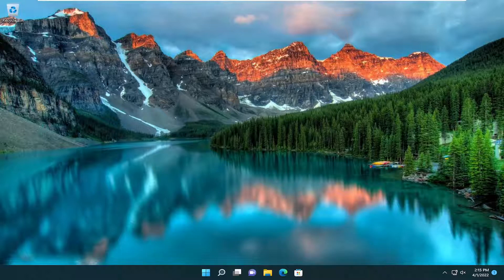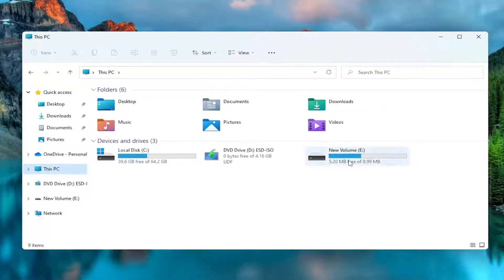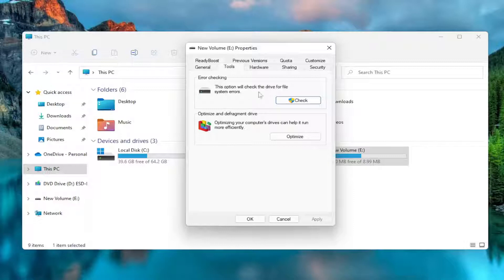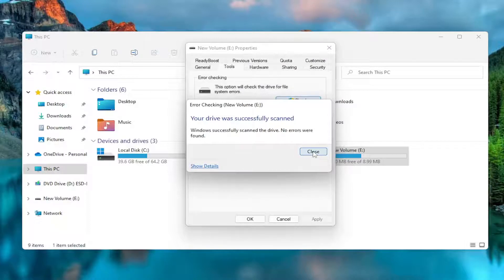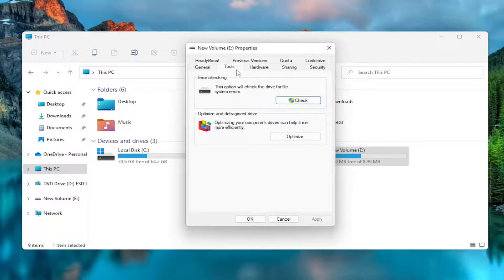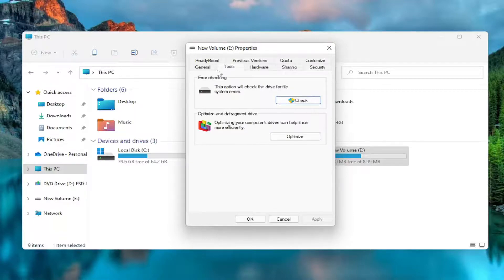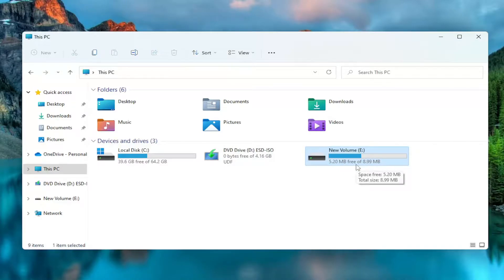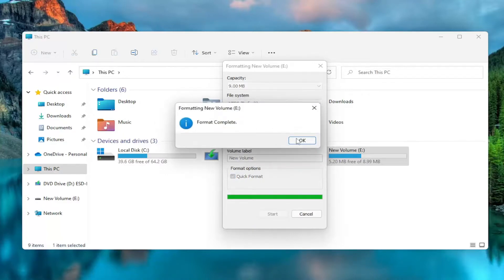Flash/Pen Drive Showing No Media 0 Bytes | No Media USB Fix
“I had a problem with my USB flash drive. When I plug it in Windows and click on it, an error message prompts saying: Please insert a disk into drive X. Windows Disk Management and DiskPart report No Media with 0 bytes, also 0 free space. I cannot partition or format the USB drive. If attempting to format the drive returns the warning again: There is no disk in drive X. Insert a disk, and then try again. What can I do to make this flash drive usable? Here is a snapshot of Diskpart showing 0 free space. Any advice will be appreciated.”

The 0 bytes error is not new. Many users complain about facing this error while trying to access their SD card or pen drive on the computer.

Zero bytes implies no data in the storage drive. The error is bound to make you panic as it points towards data loss from the removable storage media.

However, there are various ways to repair USB or SD card showing 0 bytes error and restore the lost data.

Issues addressed in this tutorial:
showing no media 0 bytes
usb showing 0 bytes no media
why does my file have 0 bytes
0 byte file does not exist cannot be deleted
why is my uploaded file 0 bytes
usb showing 0 bytes and no media
usb status no media fix
usb disk no media error